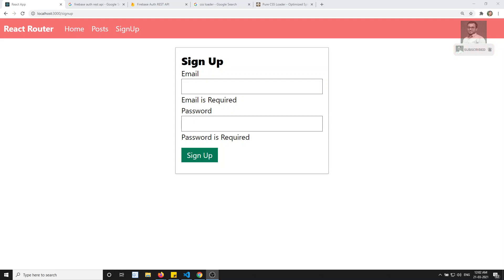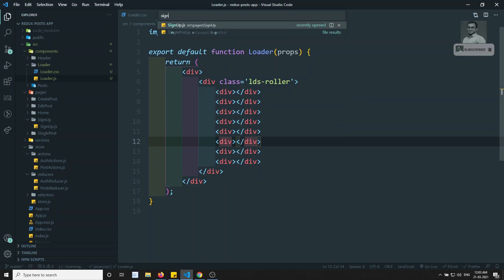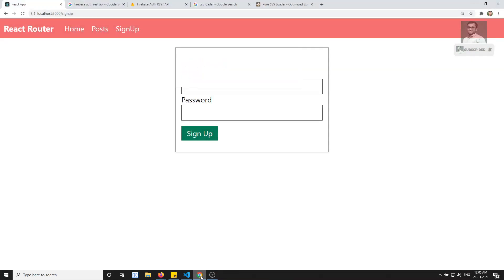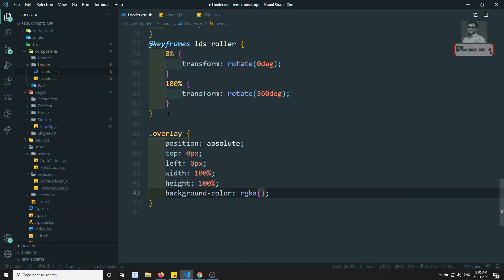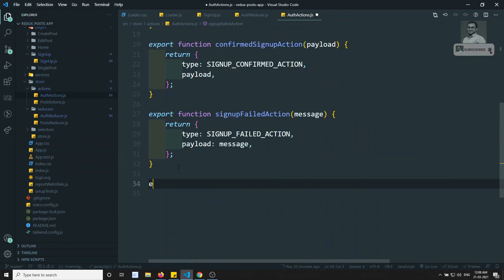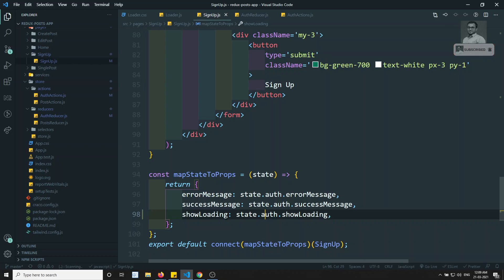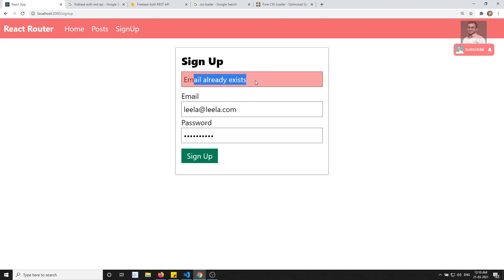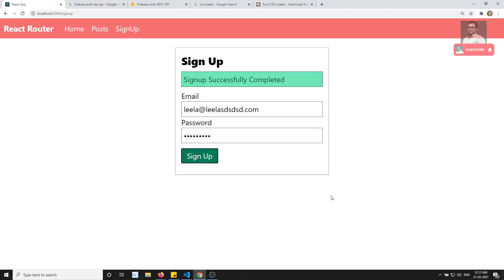85. Add Loading Spinner component and show loading through the store in React Redux App - ReactJS.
Hi Friends

In this video, we will see how to add the loading spinner component and show the loading when action dispatches, and save it in the store in the React Redux App - ReactJS.